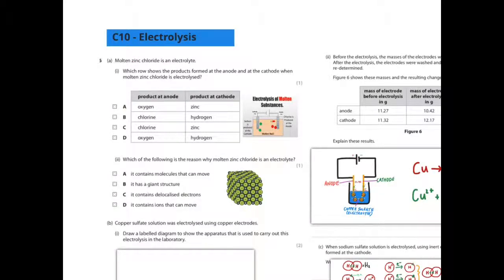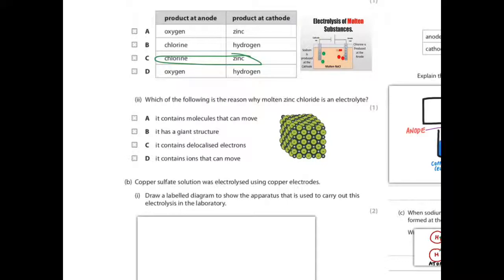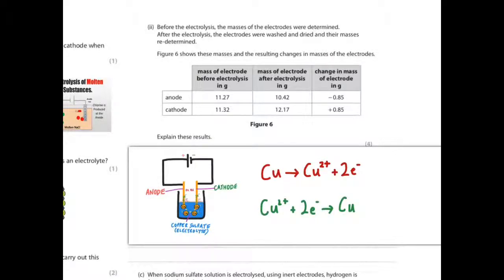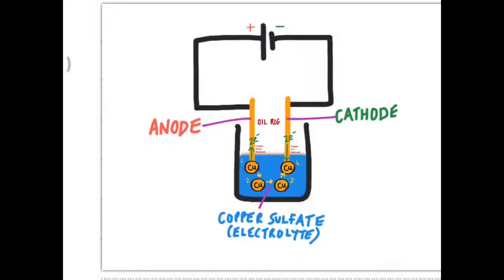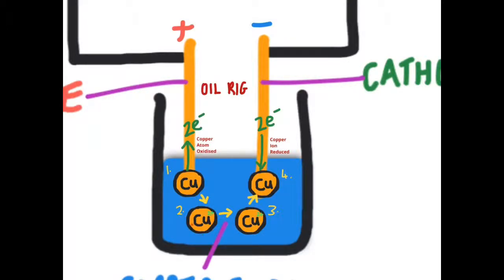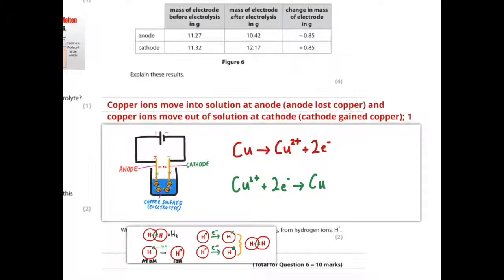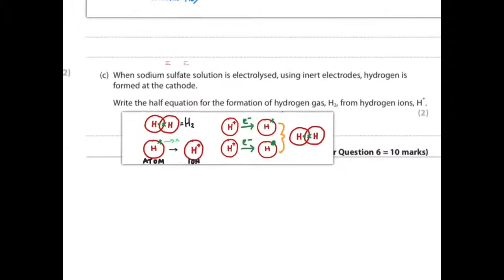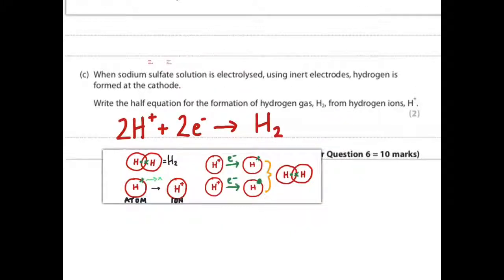C10 - Electrolysis & Half-Equations